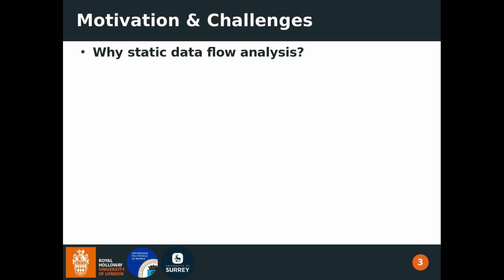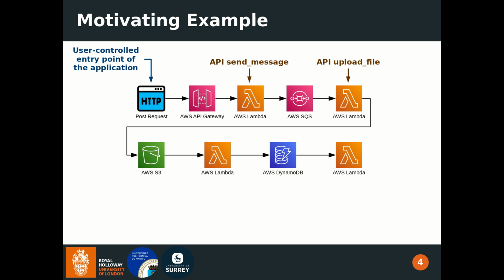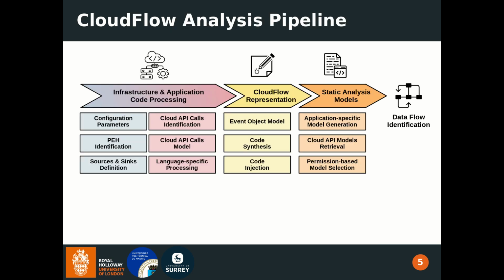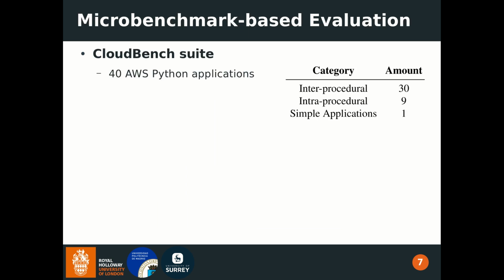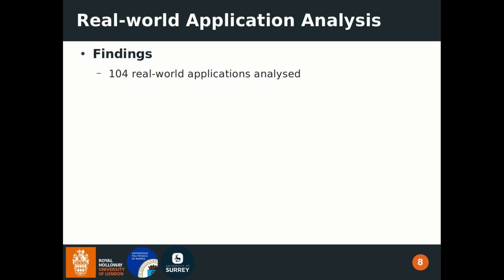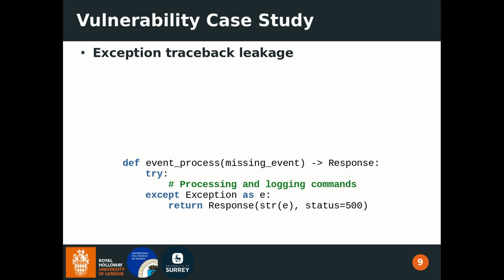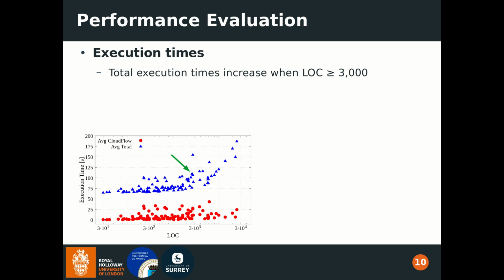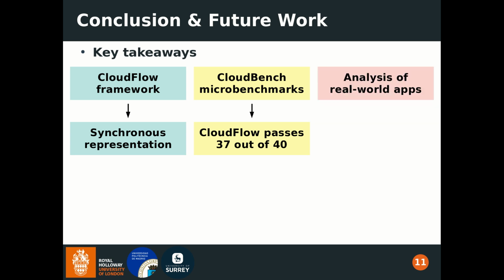USENIX Security '25 - CloudFlow: Identifying Security-sensitive Data Flows in Serverless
CloudFlow: Identifying Security-sensitive Data Flows in Serverless Applications

The serverless computing paradigm has significantly changed how modern cloud applications are developed. This model allows developers to focus on application business logic while outsourcing to the cloud provider infrastructure details such as machine provisioning. However, the serverless model also presents new security challenges. Among these, static analysis of application security, a fundamental part of the secure software development lifecycle, becomes more complex due to the presence of event-triggered code and the black-box nature of cloud services.

In this paper, we present CloudFlow, a novel framework to statically detect security-sensitive data flows in serverless applications. To achieve this, CloudFlow leverages the infrastructure definition provided by the developer to identify the events, permissions and entry points of an application. Using this information and custom models for events and cloud API calls, it instruments the application code, which can then be analysed with general-purpose methods for static analysis. We evaluate our framework against a new suite of 40 microbenchmarks, CloudBench. Furthermore, we analyse 104 real-world applications selected from a recent dataset. To the best of our knowledge, this is the largest security-focused analysis of serverless applications to date. Our results show that CloudFlow passes all microbenchmarks, apart from three, and detects 11 code injection and information leakage vulnerabilities in real-world applications. Both CloudFlow and CloudBench are open-source to support future research.